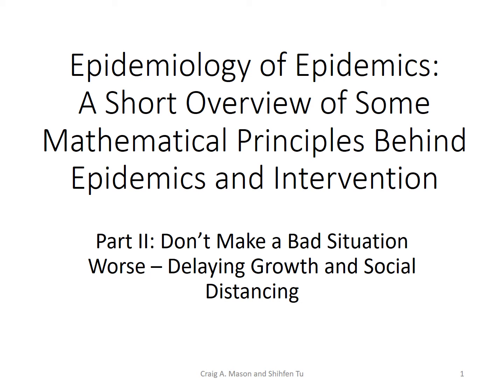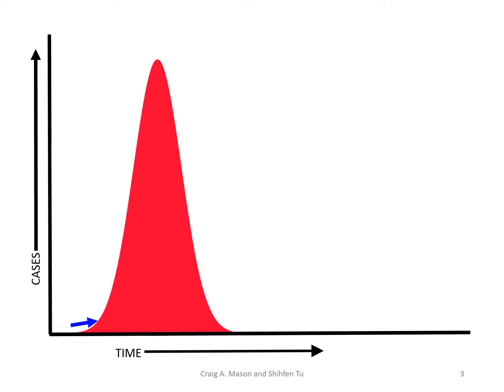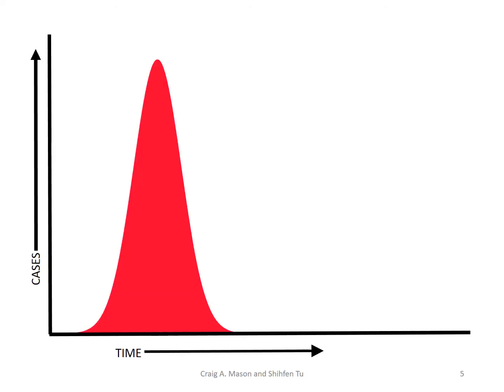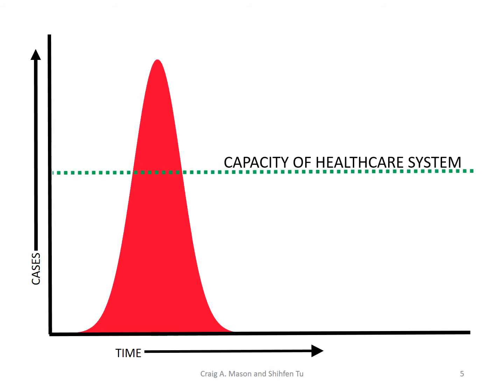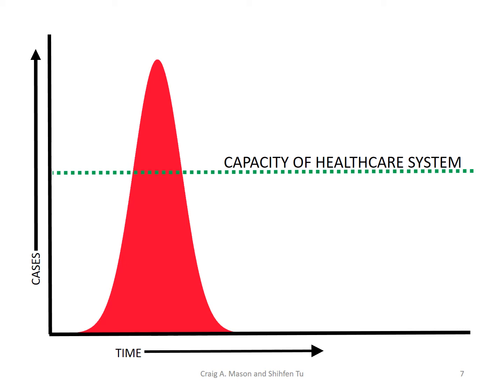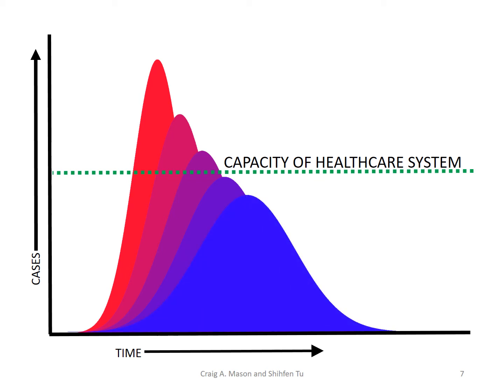Some Fundamental Mathematical Principles of Epidemics: Part II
This is the second of three short videos reviewing some of the mathematical concepts involved in how epidemics arise, and how we try to confront or prevent them.  In this videos we briefly discuss the basis for social distancing and slowing the growth and spread of a contagion.